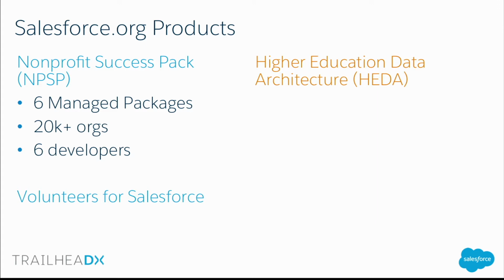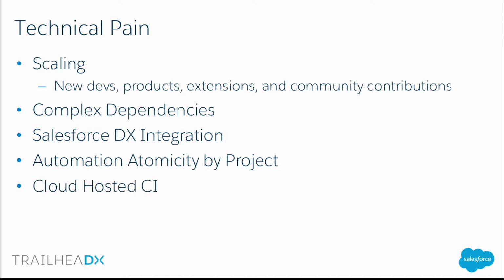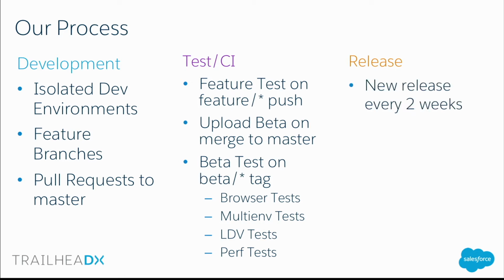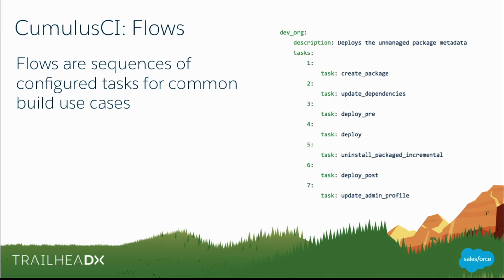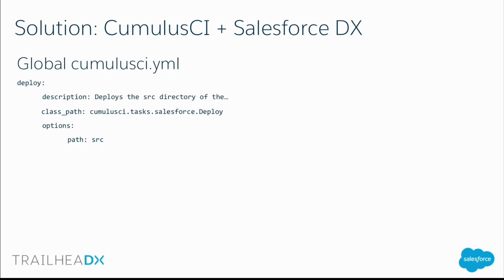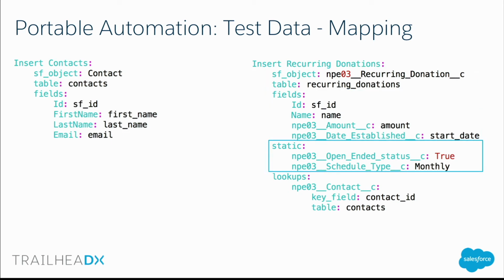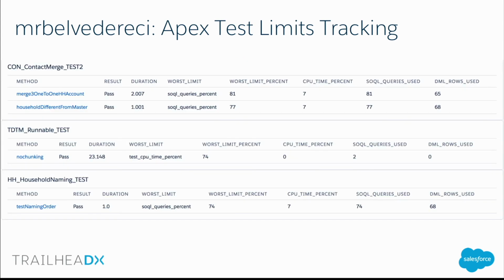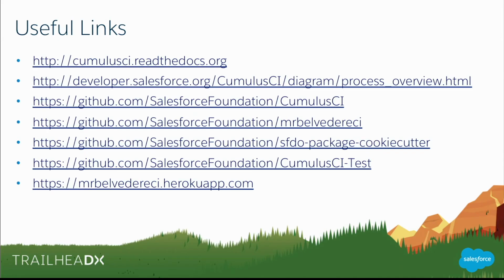Automating the ImpOSSible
See how Salesforce.org blends off-the-shelf open source tools and processes together with platform technologies like Salesforce DX and scratch orgs for complex open and closed source application lifecycle management (ALM) and DevOps. Join us and learn how to best use managed packages and extension packages, automate build-deploy-test (including selenium and large volume testing) and how Salesforce.org pushes upgrades to more than 23,000 customer orgs every two weeks, all with tools available to you today.